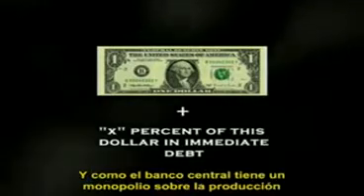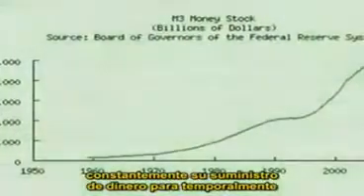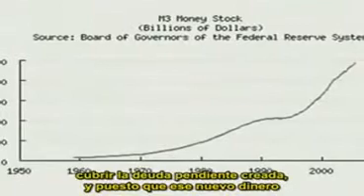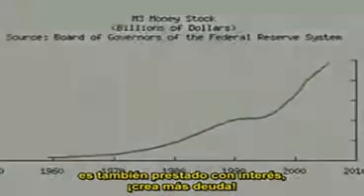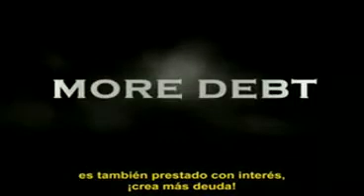El origen de por que la crisis economica 1de3